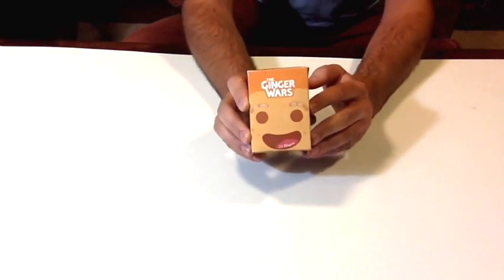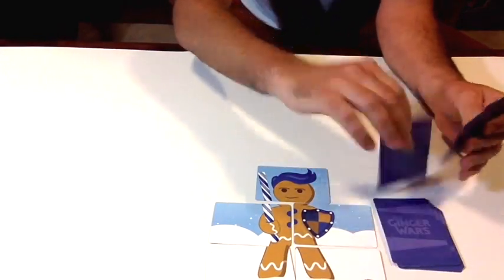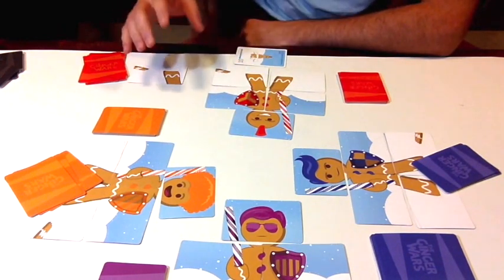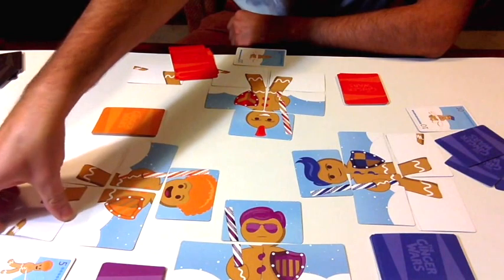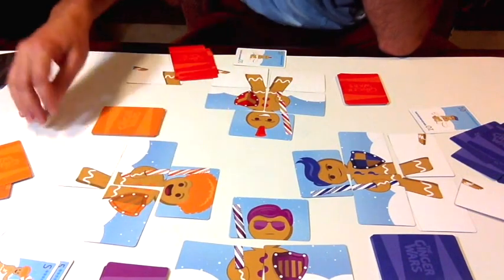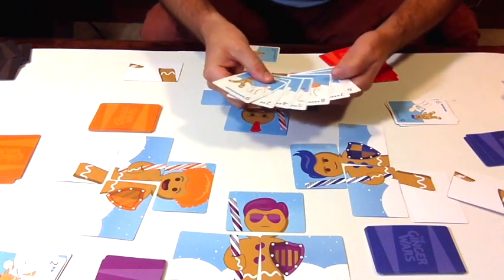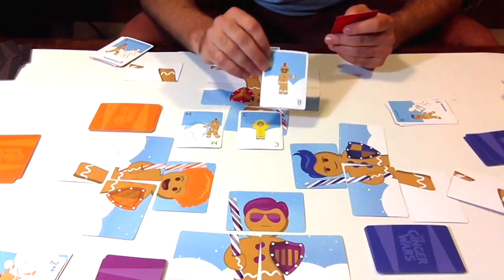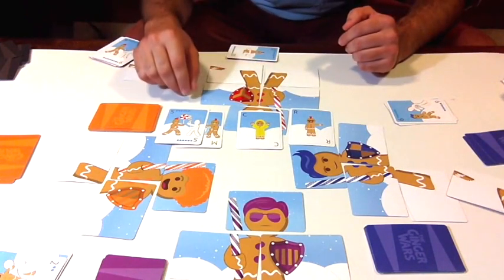The Ginger Wars - Game Runthrough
A runthrough of The Ginger Wars card game by @PMDGames